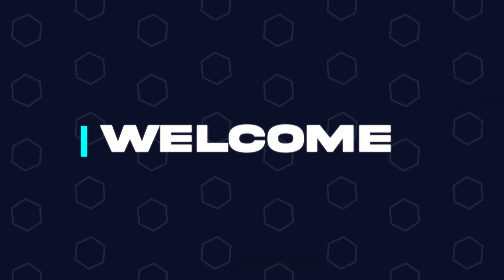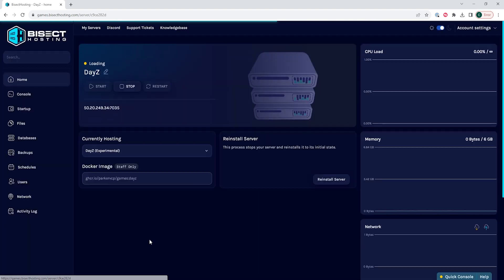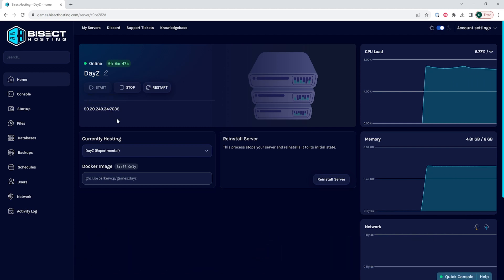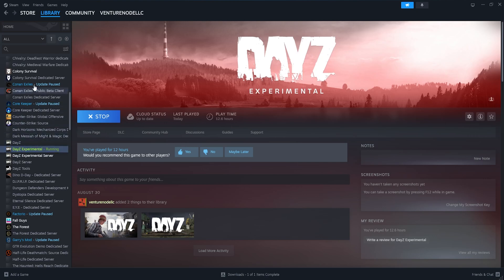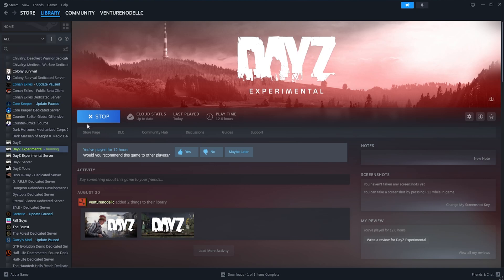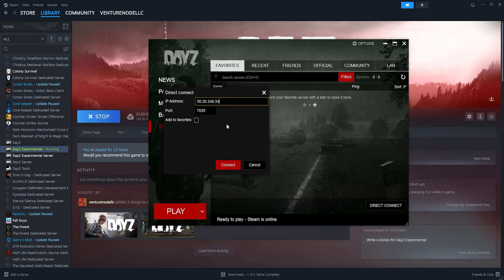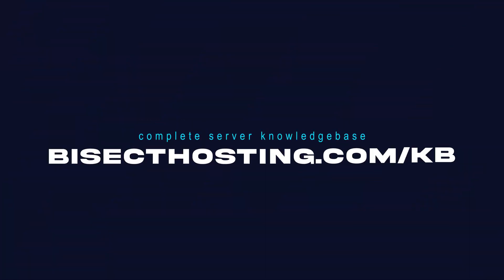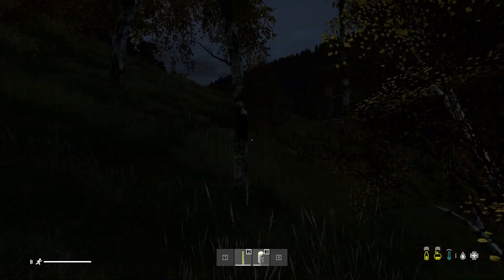How to Connect to a DayZ Server!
Learn How to Connect to a DayZ Server!

Connecting to a DayZ server is simple with BisectHosting! Copy the IP and Port, launch DayZ Experimental, and directly connect!

TIMESTAMPS:

0:00 Intro
0:16 Copy IP and Port
0:34 Connect to Server
1:18 Outro